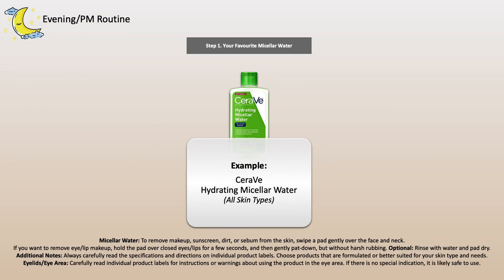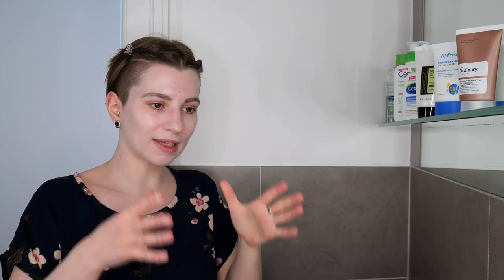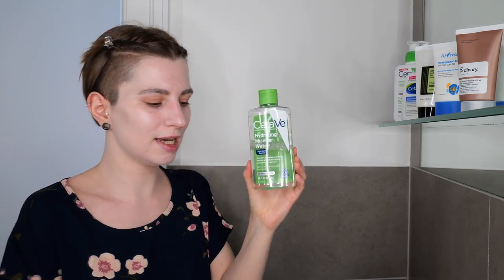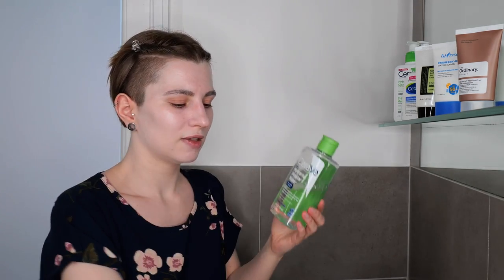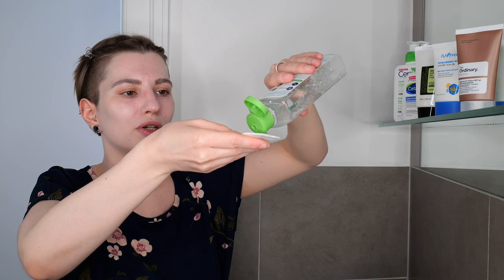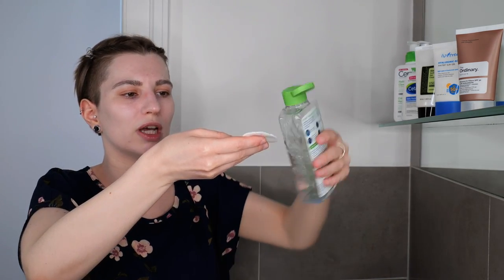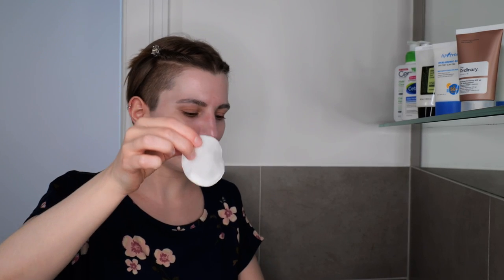How to use Micellar Water to Remove Sunscreen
In this video, I will show you how to use Micellar Water to remove sunscreen.

Intro: 00:00
Method 1 - Micellar Water (CeraVe Hydrating Micellar Water): 2:14
Method 2 - Double Cleanse (Cetaphil Daily Facial Cleanser): 7:33

CeraVe – Hydrating Micellar Water
Cetaphil – Daily Facial Cleanser